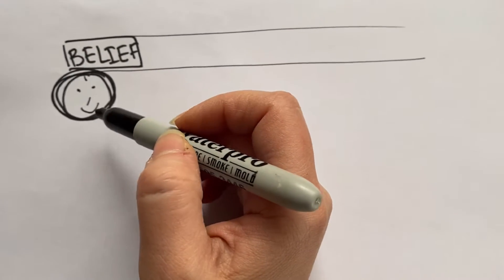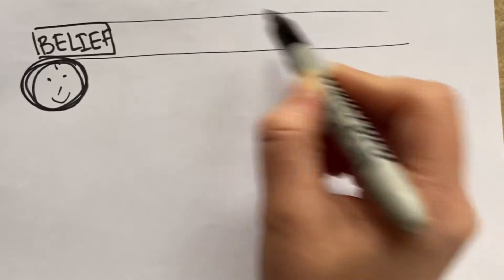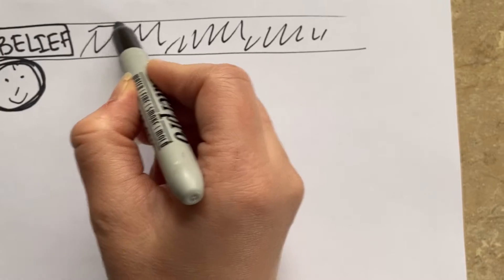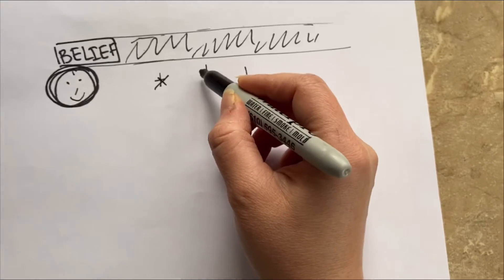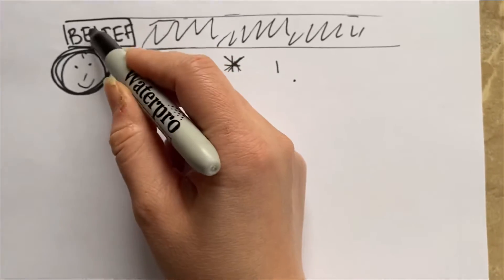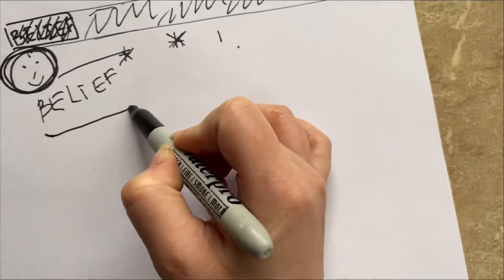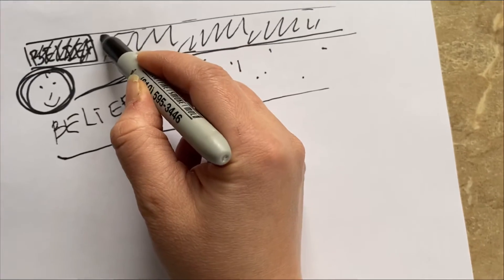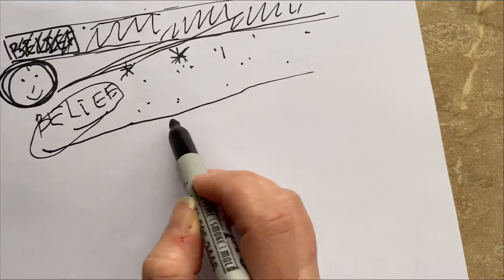How changing a belief in your head changes your reality